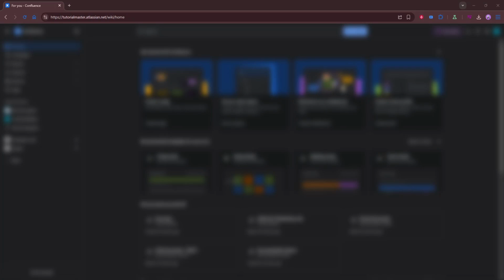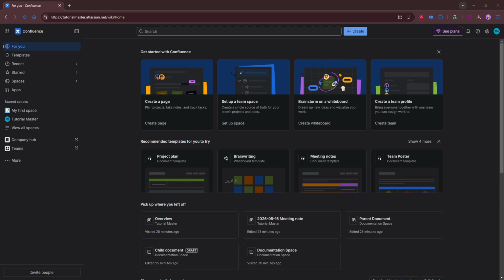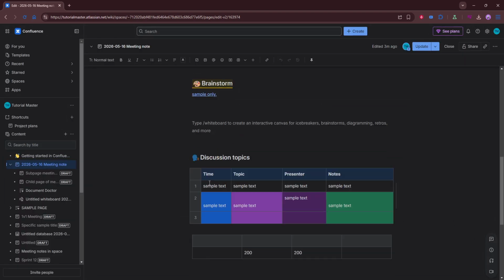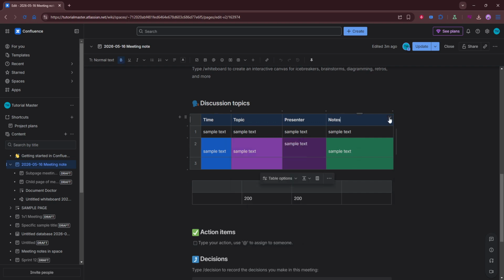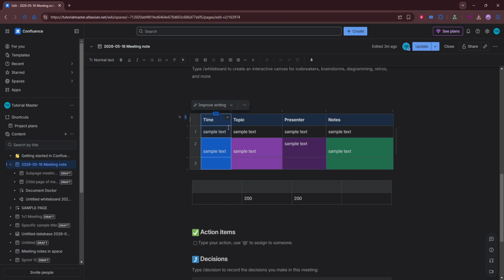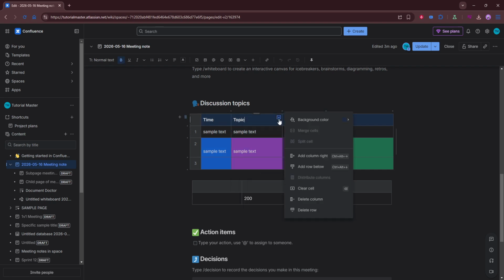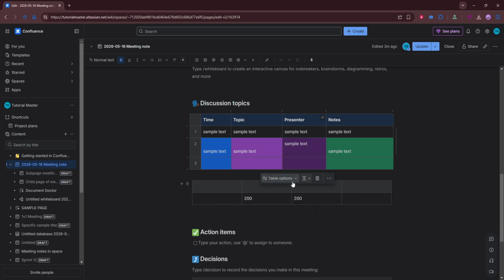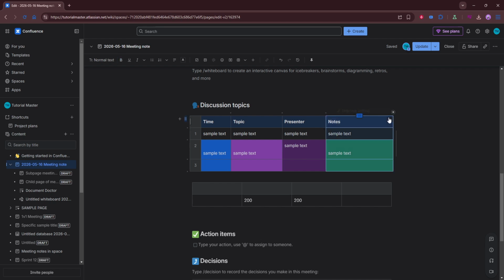How To Freeze Table Header In Confluence [How To Guide 2026]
In today's video we cover How To Freeze Table Header In Confluence [How To Guide 2026]